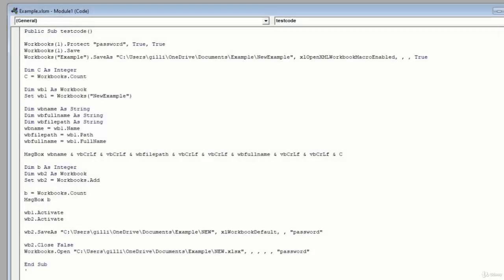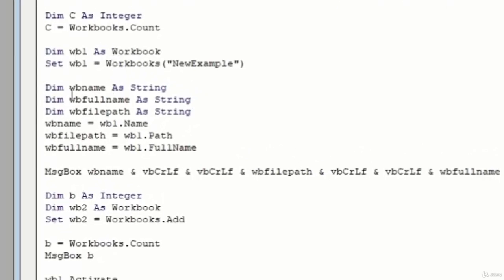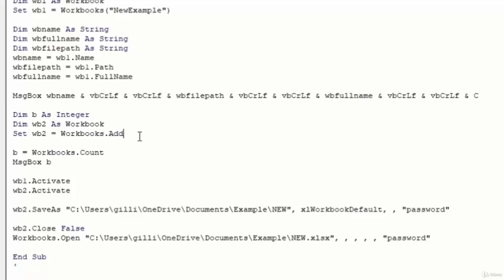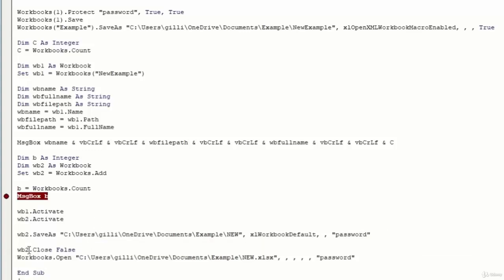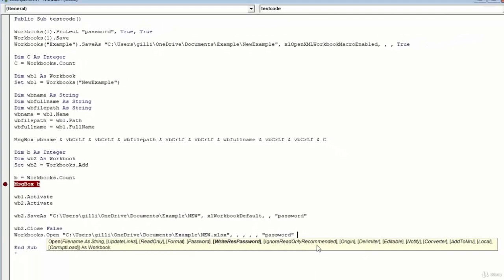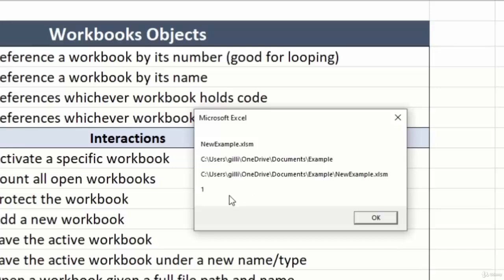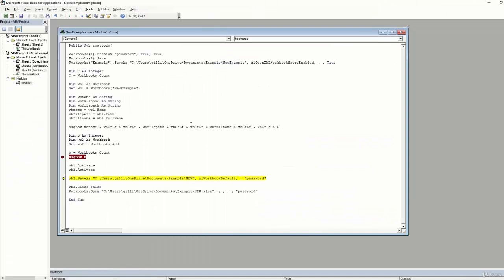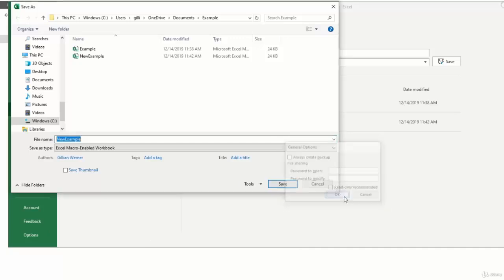Workbooks in VBA – Part 2 | Advanced Workbook Properties & Methods | Excel VBA for Beginners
In this video, you will continue learning about Workbooks in VBA (Visual Basic for Applications) with a focus on advanced properties and methods to manage Excel workbooks efficiently.

In this tutorial, you will learn:
1. Key Workbook Properties: .Name, .Path, .Sheets.Count, .ReadOnly
2. Important Workbook Methods: .Save, .SaveAs, .Close, .Activate
3. How to manipulate multiple workbooks in VBA
4. How to reference workbooks dynamically
5. Practical examples using Workbook properties and methods

This video is ideal for beginners, students, MIS executives, data analysts, accountants, and professionals who want to automate Excel tasks efficiently using VBA.